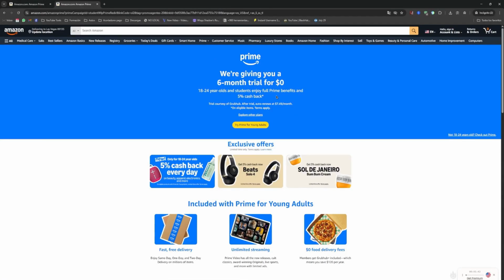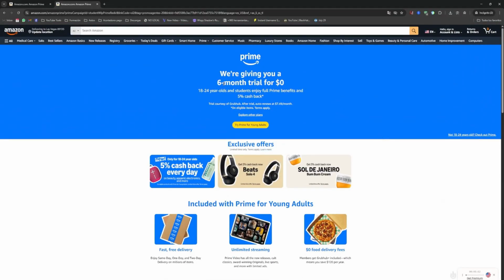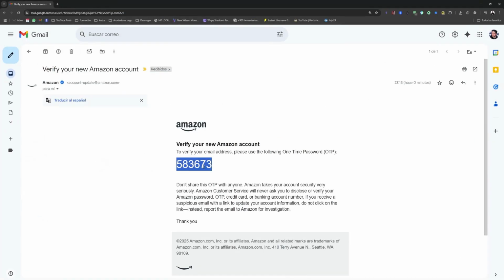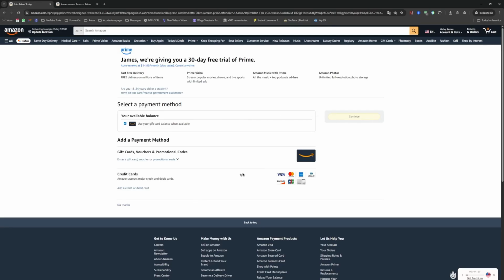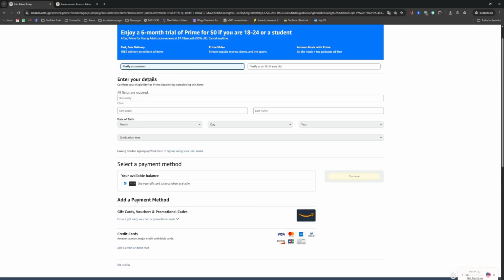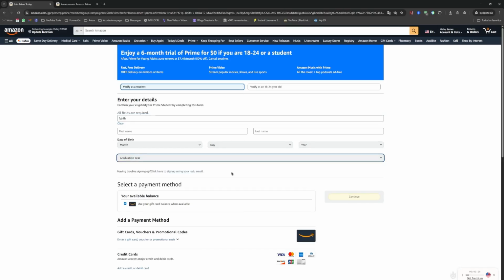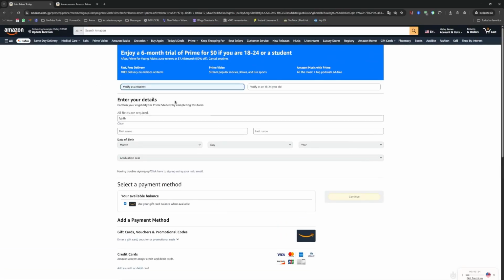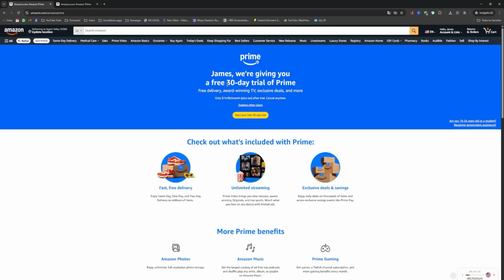How to SIGN-UP a Prime Video Account for FREE and Get 6 Months Free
3 Months Free
6 months FREE (if you're between 18 and 24)